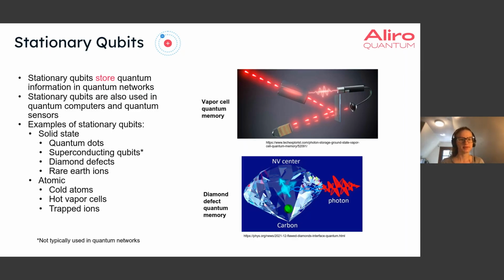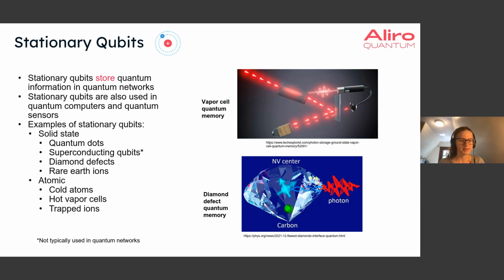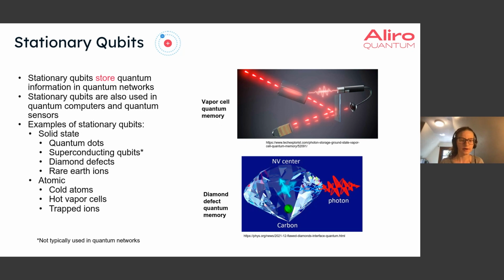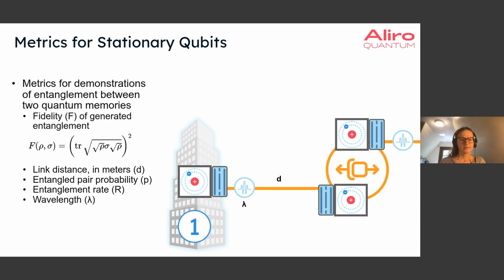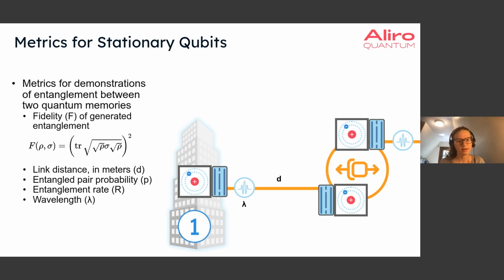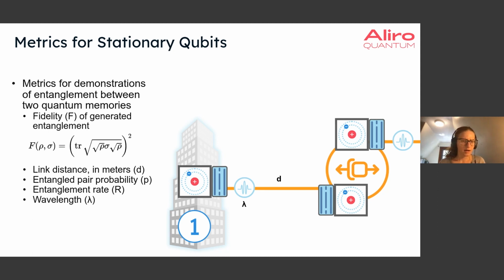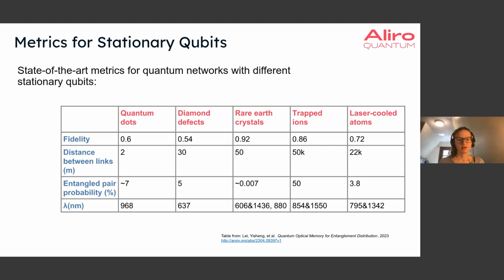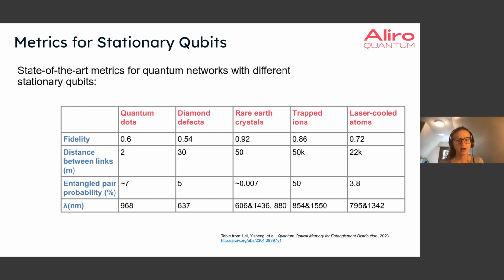Stationary qubits: characteristics and encoding quantum information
There are 2 classifications of qubits used in a quantum network: photonic qubits and stationary qubits. Stationary qubits have particular characteristics that allow them to store information in nodes of a network. In this video, we look at the characteristics of stationary qubits, and how information is encoded in them.